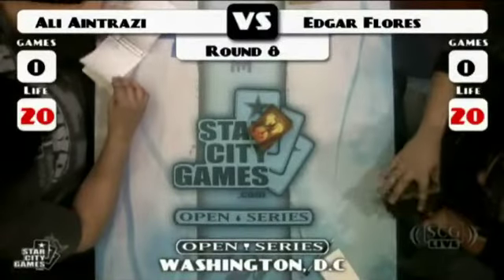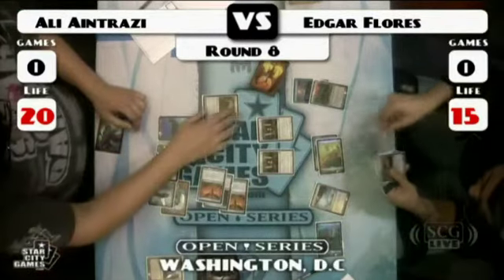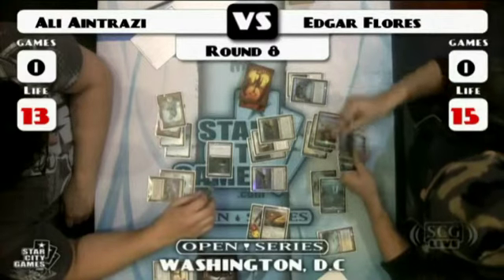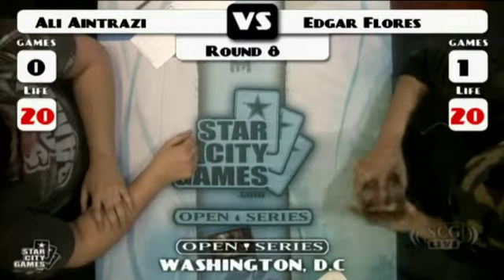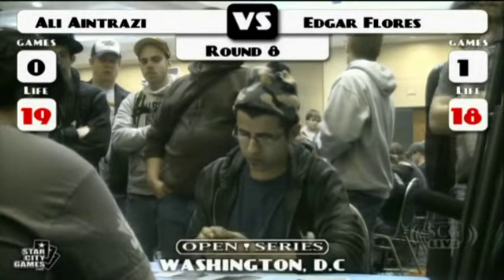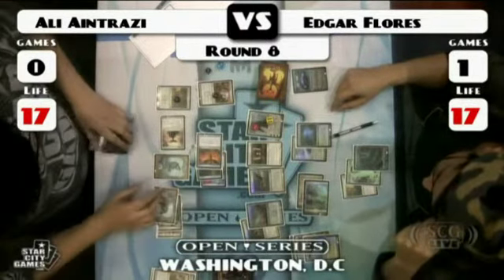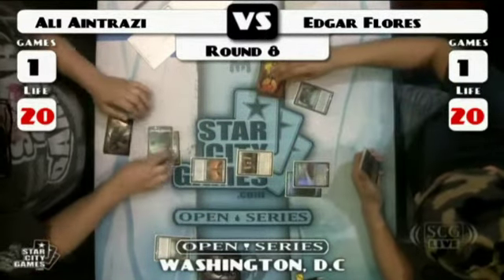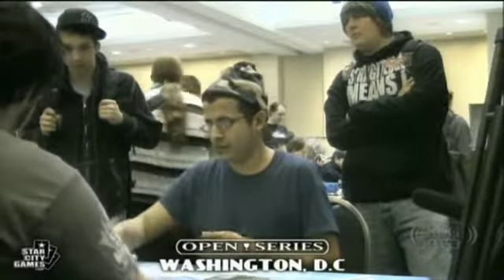SCGDC - 2011 - Standard - Round 8 - Ali Aintrazi vs Edgar Flores